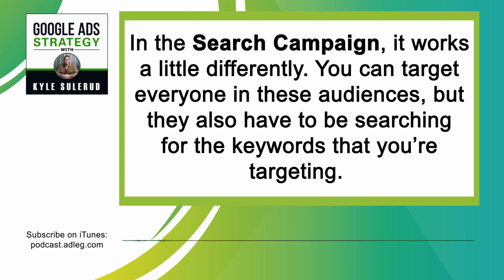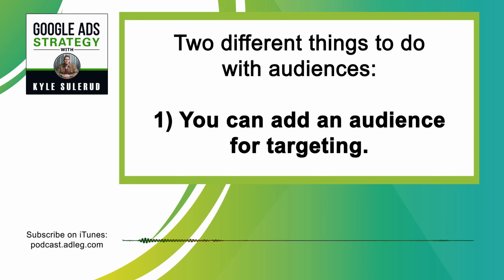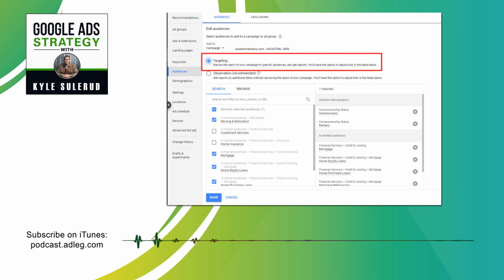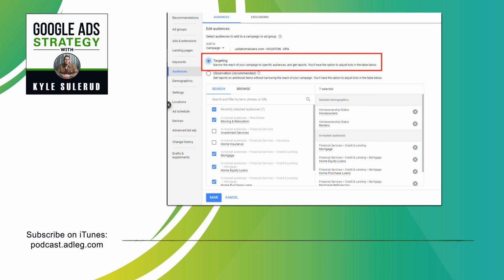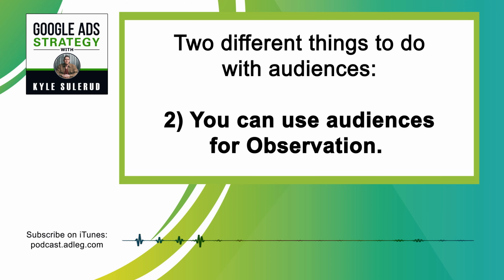How Does Audience Targeting Work?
Kyle answers the questions:

* What is an “audience”?
* What is a “remarketing audience”?
* What is an “In-market Audience”?
* How do we make use of these audiences?
* Can you layer different audiences?